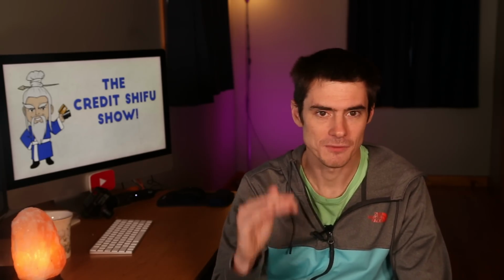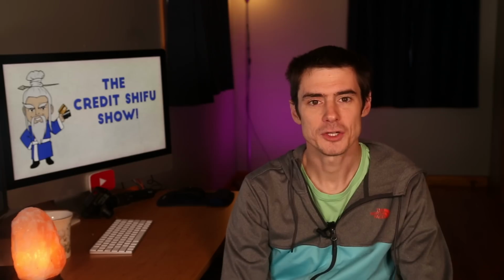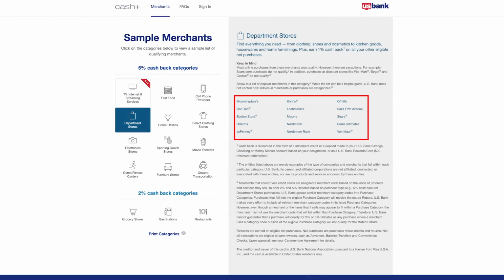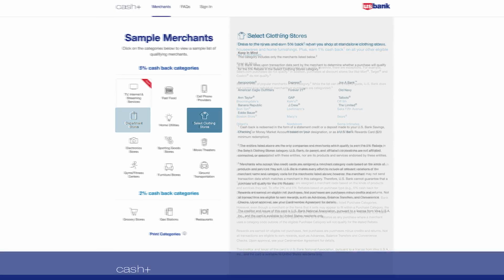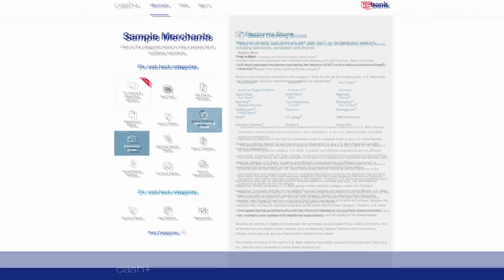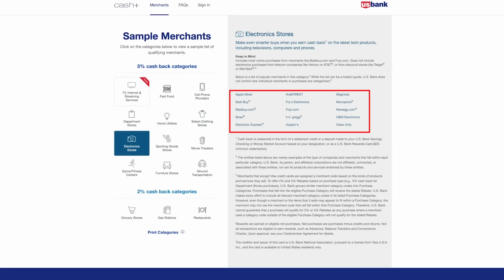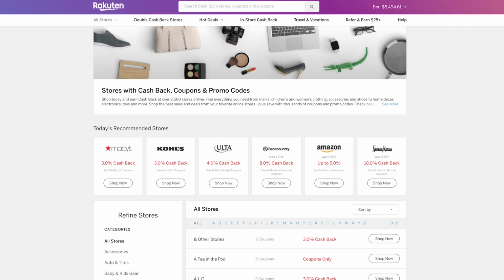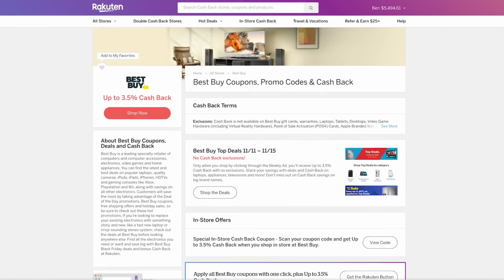Best Credit Cards for Black Friday & Holiday Shopping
We look at the best credit cards to use for black Friday shopping to earn cash back as well as Amex points and also for big purchases paid over time.